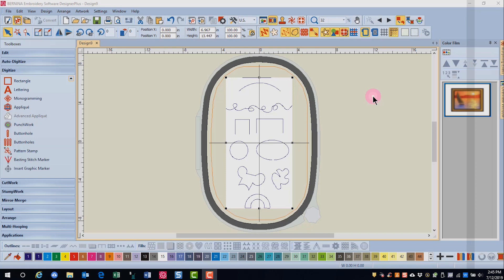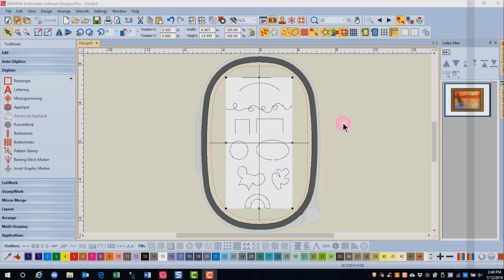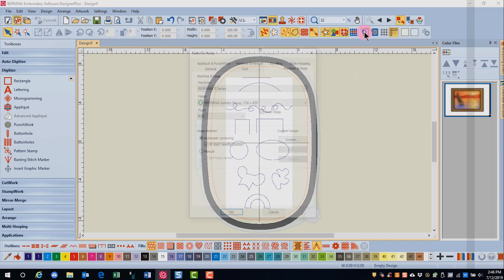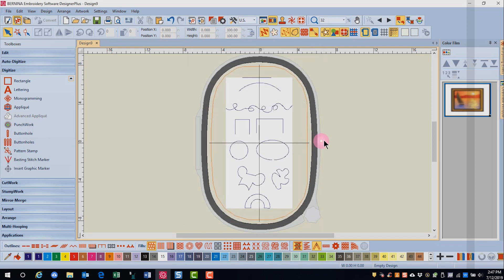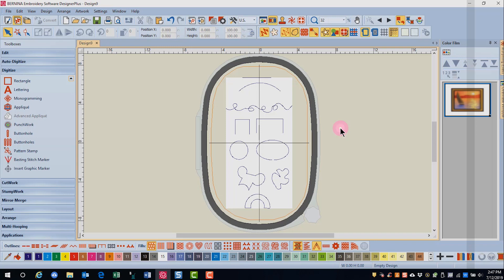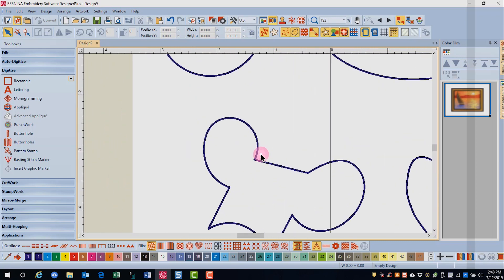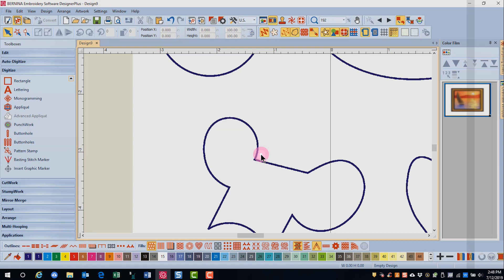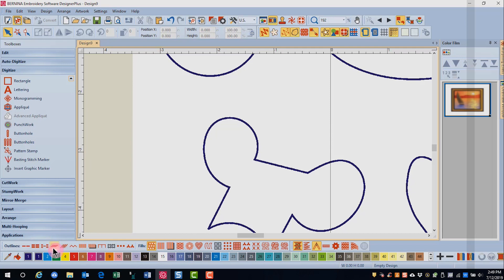015.06 Master BERNINA Embroidery Software 8—Digitizing: Guidelines for Digitizing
Learn the basic guidelines for digitizing.